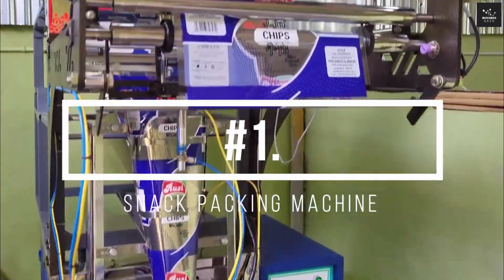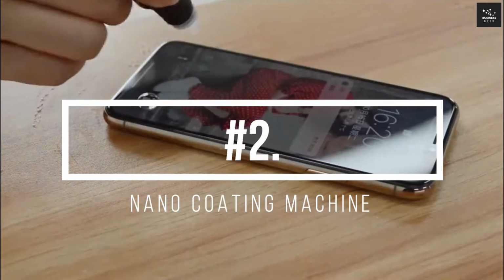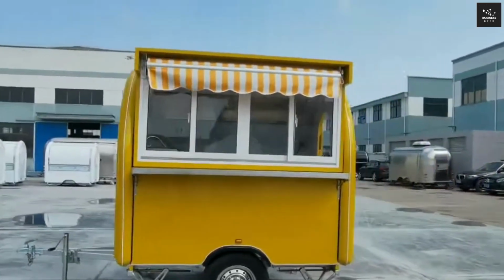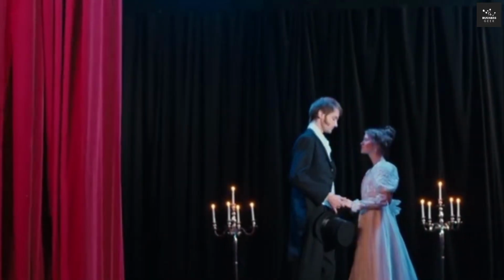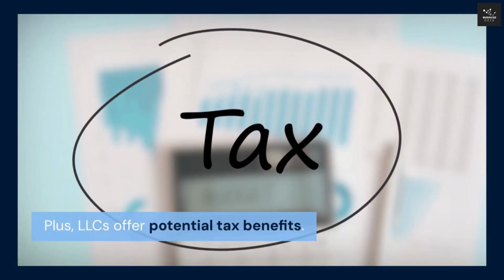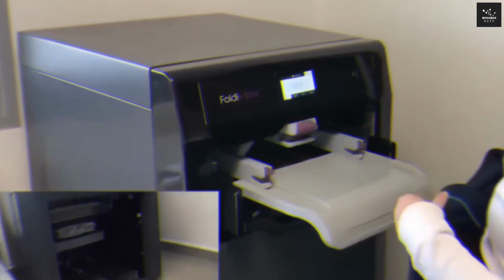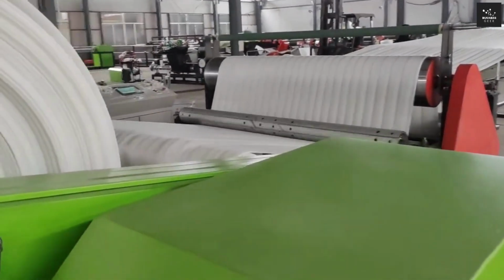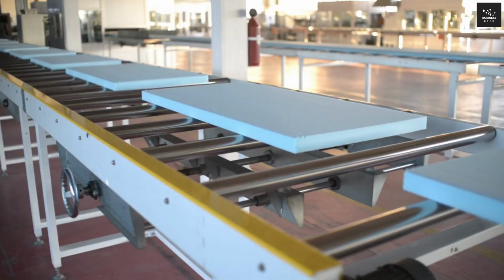7 Best Business Machines for Broke People to Make Money in 2026 (Start With $500!)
💸 Broke but ready to build something real? In this video, I’m showing you 7 powerful business machines that you can start with as little as $500 — no staff, no office, and no prior experience needed.

✅ Start your business the right way — form your LLC easily with Bizee (formerly Incfile). It's fast, free* (just pay state fees), and perfect for protecting your new venture.

In this video, I’ll show you low-cost machines that are being used by everyday people to launch profitable businesses from their garage, home, or small shop. These are real machines making money in the US, UK, and beyond — and the best part? You can get started for as little as $500.

These aren’t gimmicks or side hustles — they’re low-risk, high-potential business setups that actually work in 2026.

⏱️ Timestamps:
0:00 – Intro
0:26 – Machine #1: Snack Packing Machine 🍿 (Low cost, high demand)
1:58 – Machine #2: Nano Coating Machine for Phones 📱
3:03 – Machine #3: Mini Food Truck Modular Unit 🚚
4:35 – Machine #4: Event Equipment Rental Business 🎉
6:37 – Machine #5: Clothes Folding Machine 👕
7:41 – Machine #6: Seed Capsule Dispenser 🌱
8:39 – Machine #7: Foam Production Unit 🧽
11:19 – Final thoughts + Subscribe for more